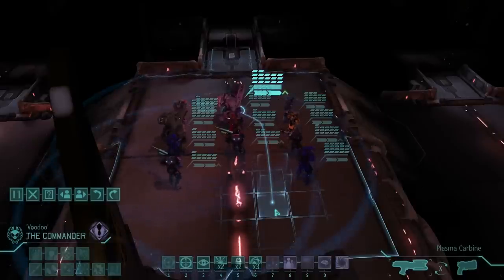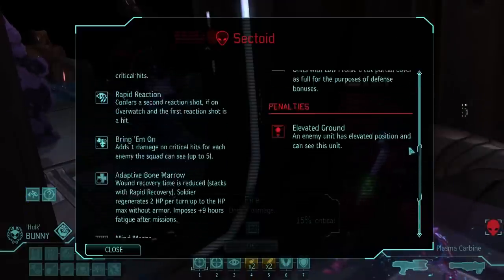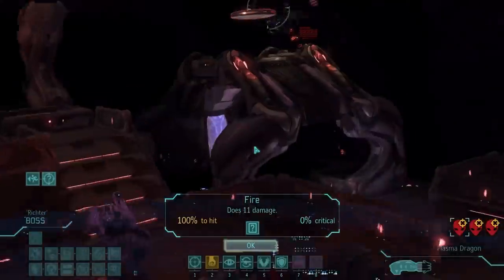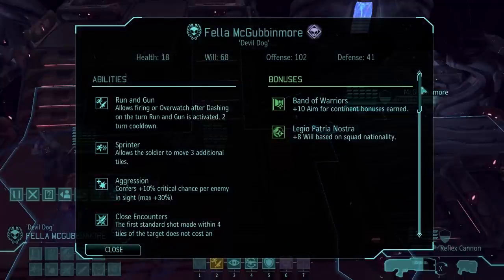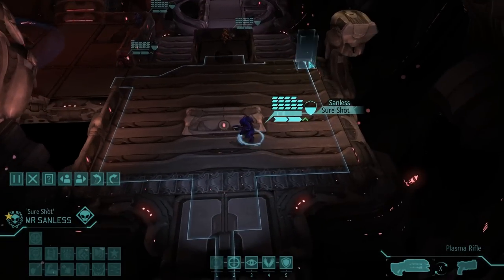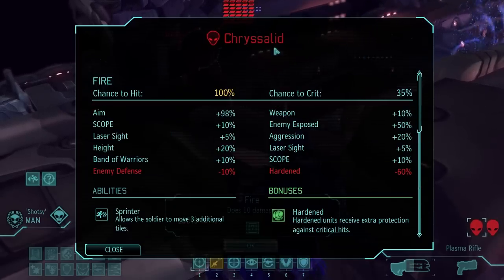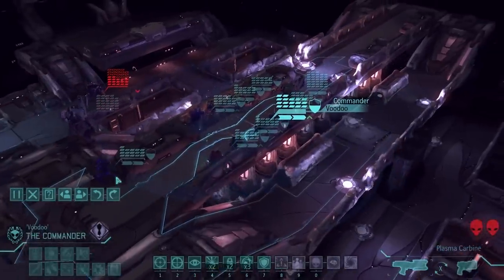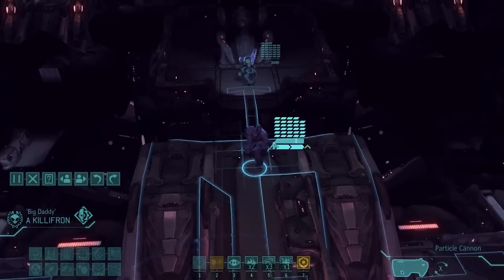151. Let's Play XCOM: Long War - Temple Ship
This is it folks, the final battle, all our hopes and dreams are set on this specific mission, our troops must succeed, for the sake of all humanity...  Can we survive the ultimate finale, in Long War?

It helps other people find the video and puts a smile on this Ankylo!

New? I do Let's Play videos, gameplay with commentary about the game being played. Release schedule of one episode per series per day. I'm not exactly a completionist, but I like to show off as much from each game as I can and explore all a game has to offer. I tend to prefer Strategy and RPG, although you'll find a variety of other genres as well.